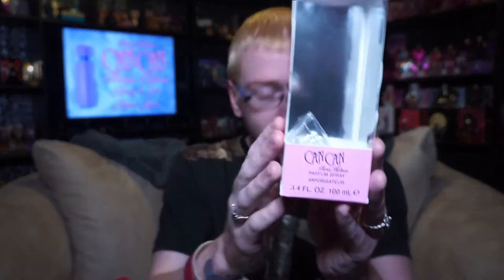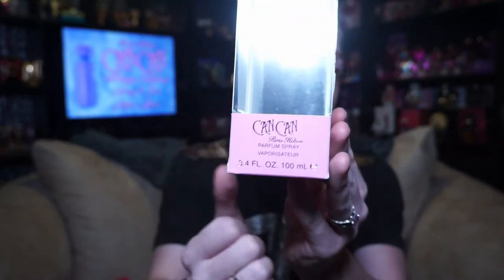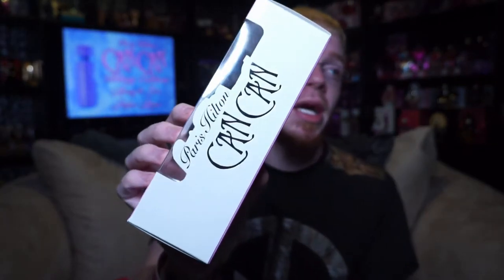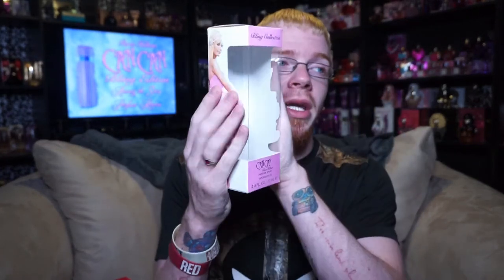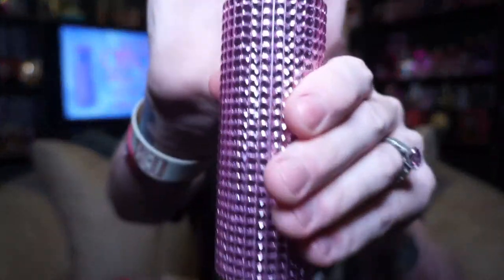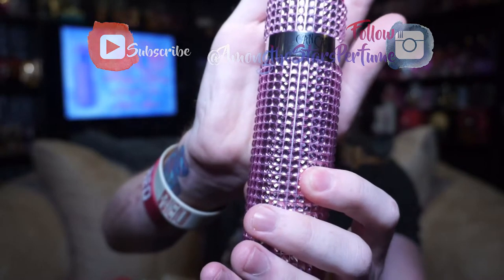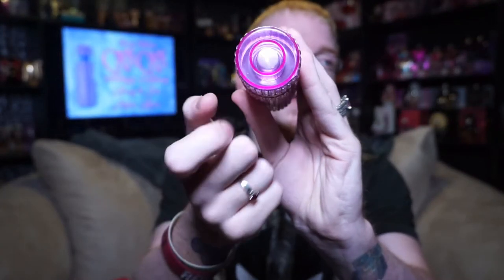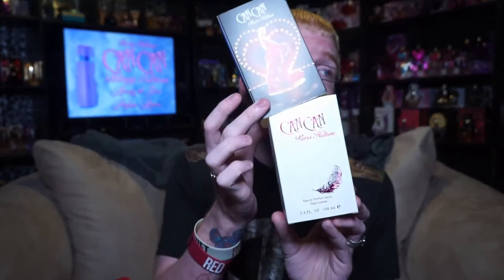Paris Hilton Can Can Bling Editon Review 🌟 Among the Stars Perfume Reviews 🌟